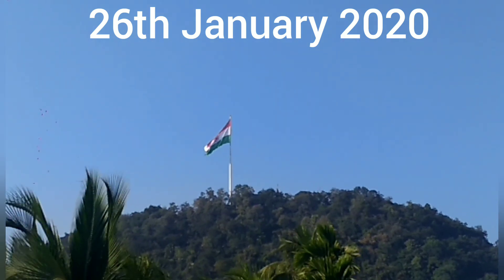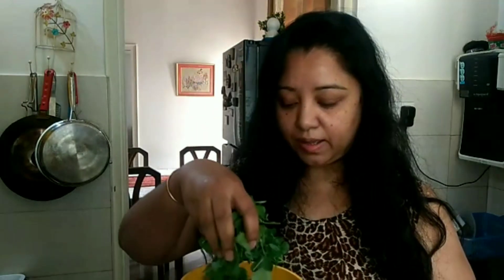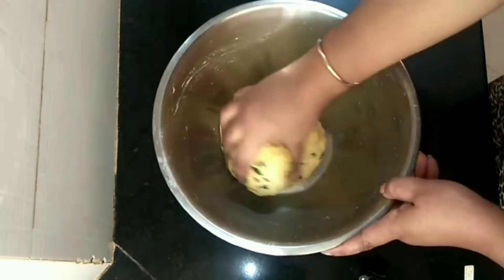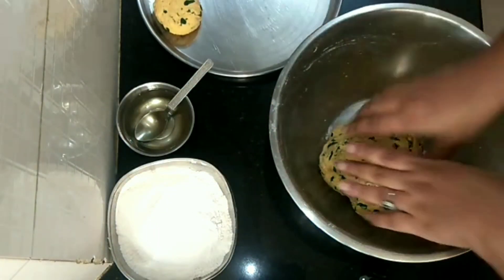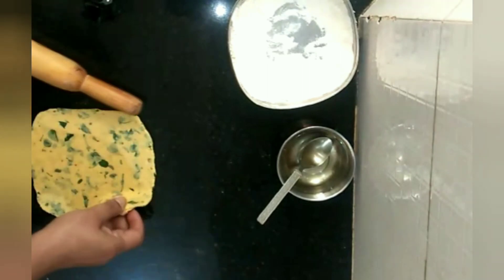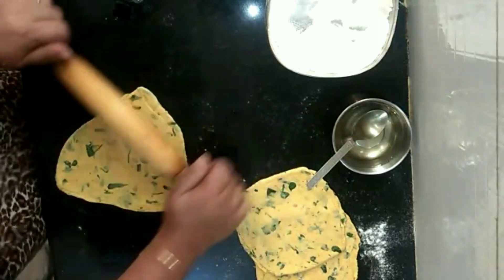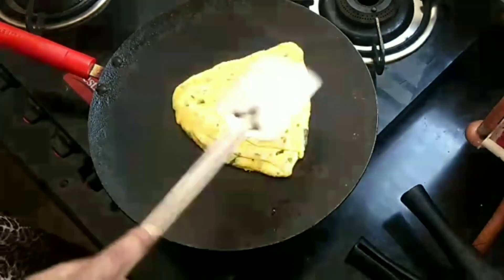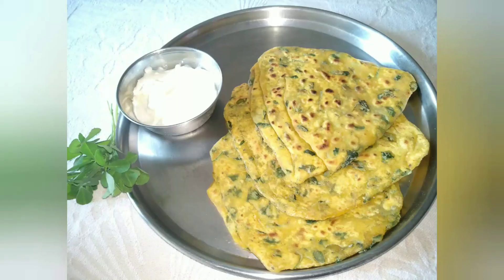Methi Parantha | Paratha Awlsam | Chhang Kan Dan